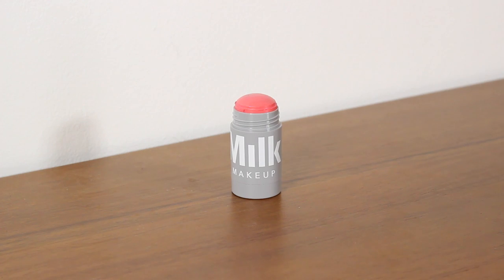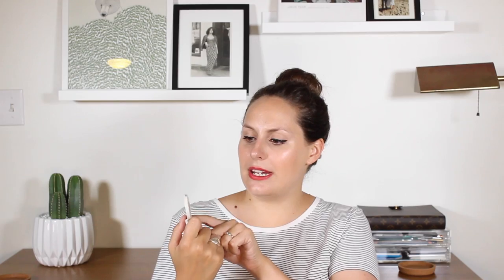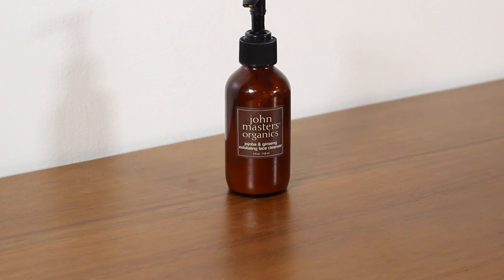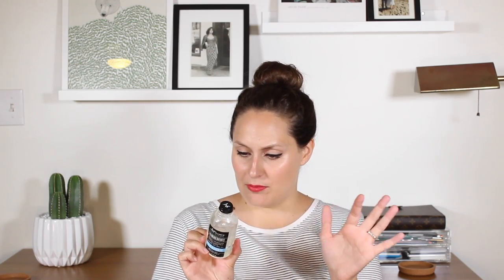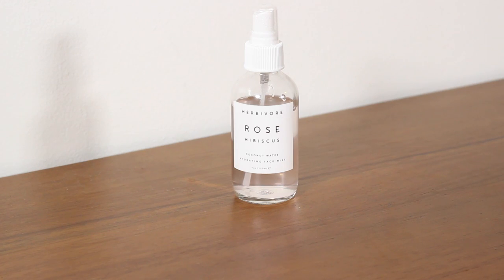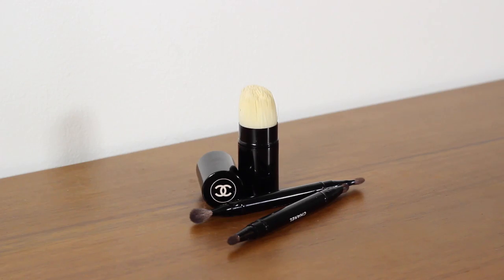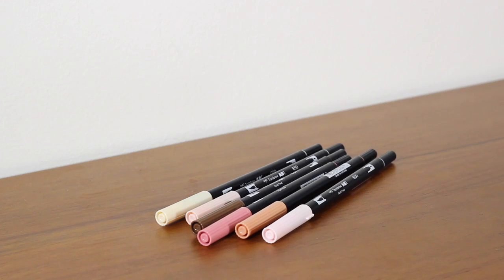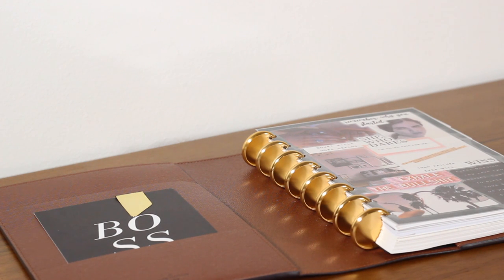The July Edit Ft Louis Vuitton Desk Agenda, Glossier, Milk & More - HarryMakesItUp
July Favourites - HarryMakesItUp *CLICK DOWN FOR MORE INFO*

To find out more & Listen to our beauty podcast Full Coverage

PRODUCTS MENTIONED:

MAKEUP
-Milk Makeup Lip & Cheek
-Jillian Dempsey Lid Tints
-Tombow Dual Brush Pen Art Markers Grayscale
-Tombow Dual Brush Pen Art Markers
-Chanel Retractable Kabuki Brush
-Chanel Retractable Dual Tip Eyeshadow Brush
-Herbivore Rose Hibiscus Face Spritz
-Glossier Generation G Lipsticks
-John Masters Organics Exfoliating Face Cleanser
-The Ouai Rose Hair and Body Oil
-Dior DiorSkin Nude Air Luminizer Powder 002
-Lancome Bi Facil Double Action Eye Makeup Remover
-Clarins Instant Eye Makeup Remover
-Limited Edition Birchbox x Vogue 125

WHAT I’M WEARING:
-T-Shirt Zara (I don’t think it’s available anymore)
-Glossier Stretch Concealer Medium
-Chanel Poudre Universelle Compact 20
-Kjaer Weiss Cream Blush Compact Sun Touched
-Chanel Volume De Chanel Mascara
-Glossier Boy Brow in Brown
-Glossier Generation G in Zip